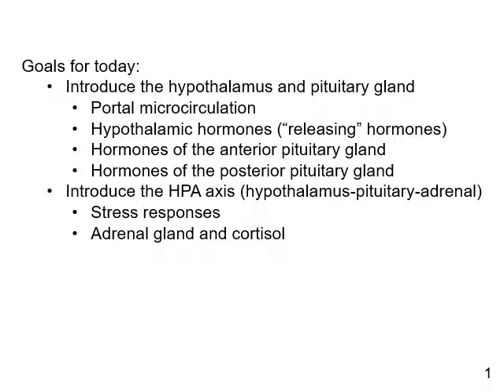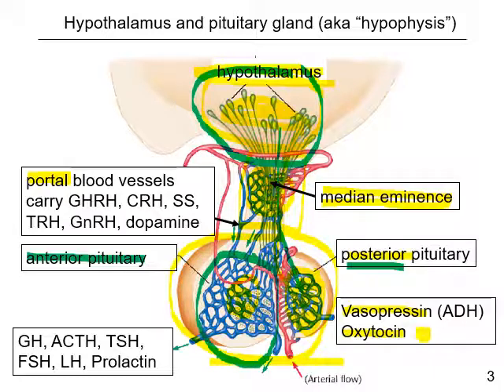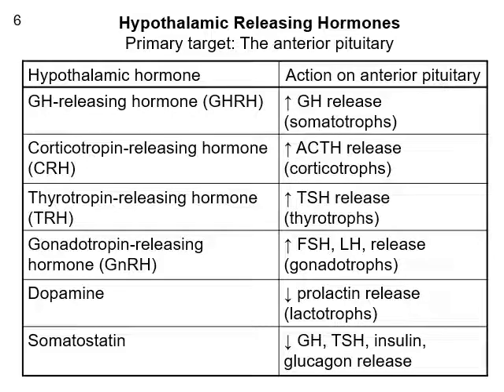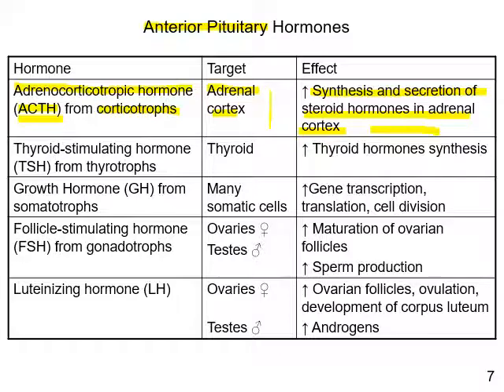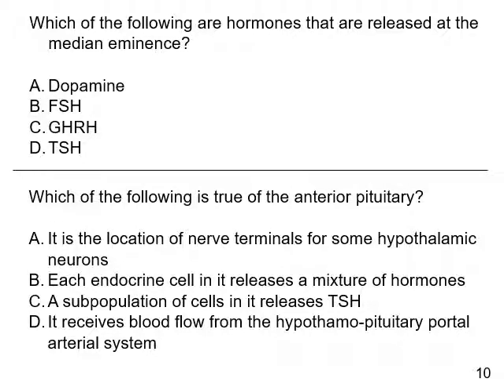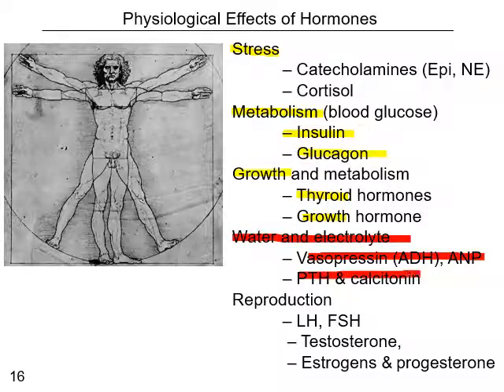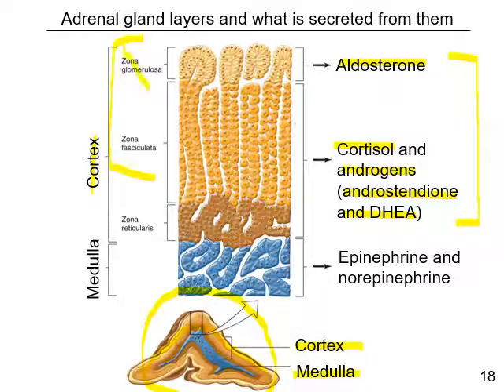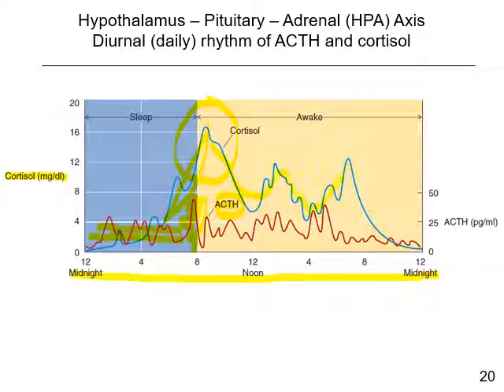BIOL345 2020 18 Hypothalamus pituitary stress narrated